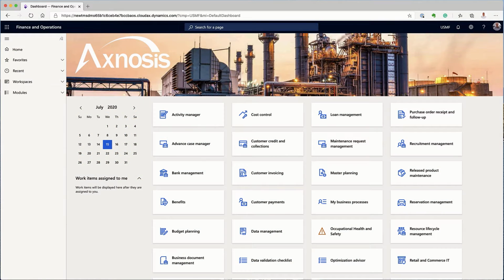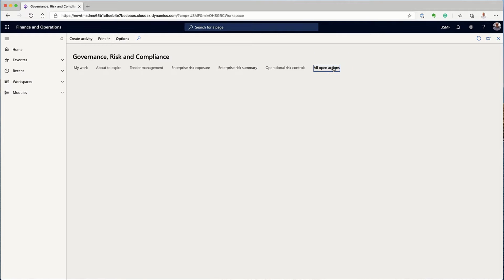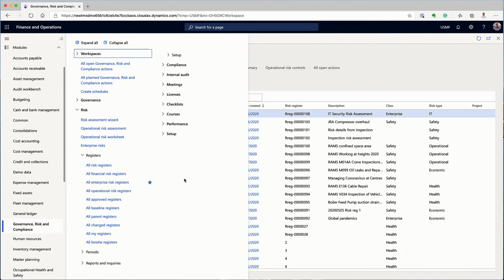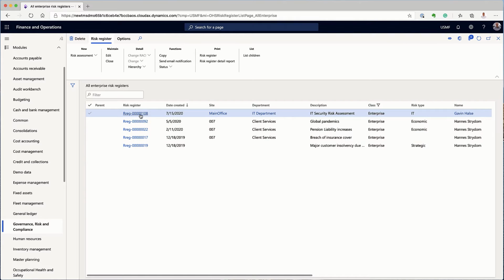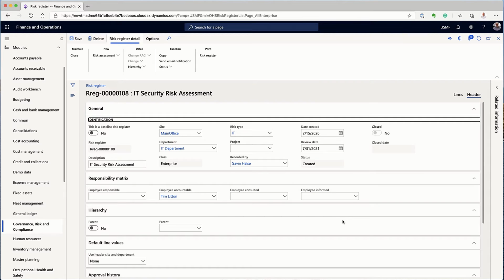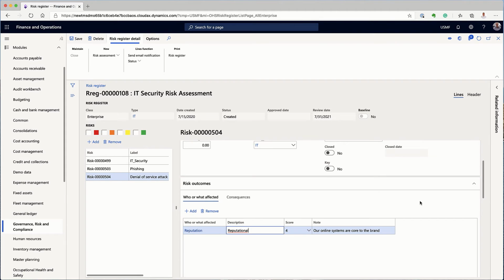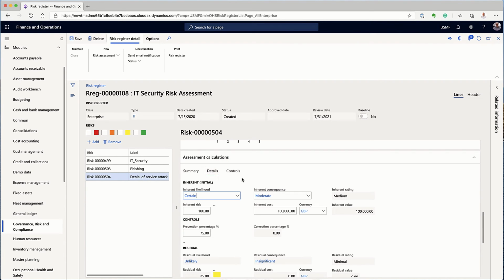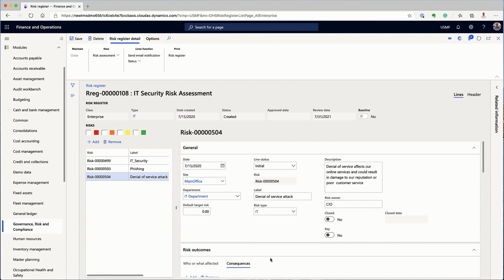GRC 365 Enterprise Risk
The GRC 365 solution developed by Axnosis supports the core governance, risk and compliance processes in an organisation as part of Dynamics 365 Finance and Operations.  This overview covers enterprise risk.